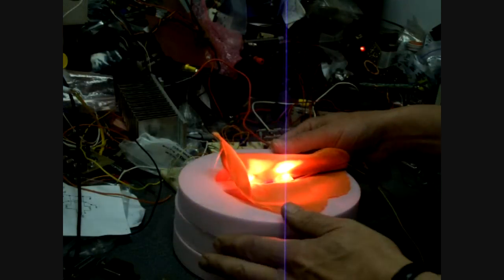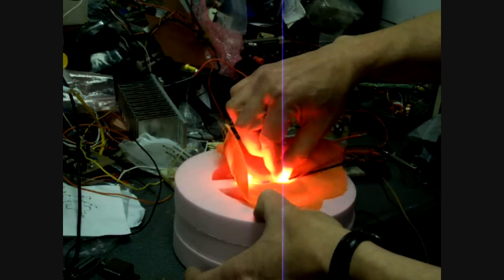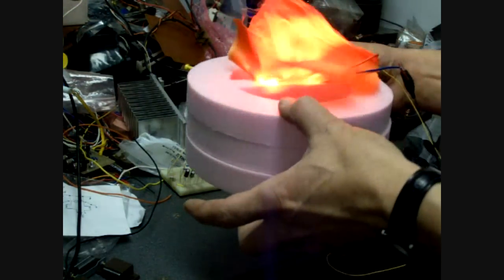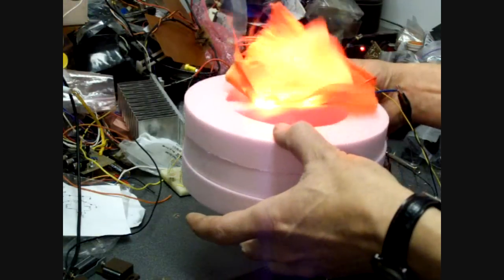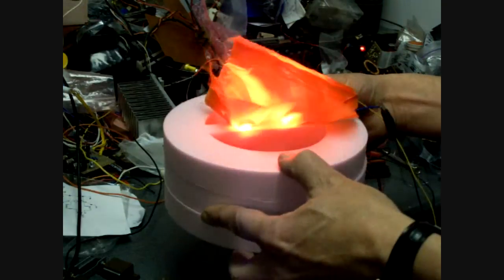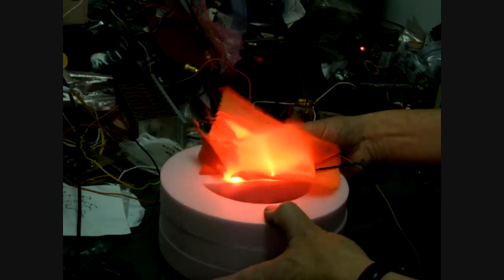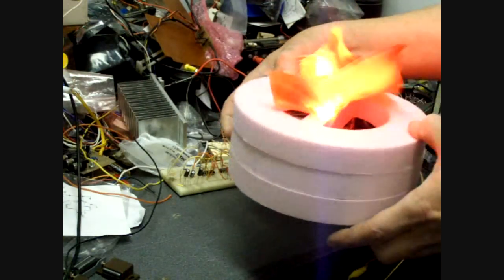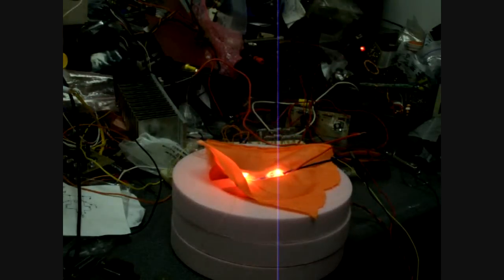Fake Flame-Torch Lighting Effect-Built with Bright Red LED Strips, 120mm Muffin Fans, Silk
My friend Warren needed six fake flame lighting effects for a trade show. I used a 12V muffin fan, a LED strip and three custom designed round foam pieces. The three CNC cutout pieces make a quick holder for the fan. The bright red LED strip pushes into a groove on top piece to retain the orange silk material.
The real trick was keeping the material out of the fan blades when the power is off. I did end up making six of these with 3 legs on each that was friction fitted together and then painted black. Everyone one at the show thought the lighting effect looked real. Cool eh!